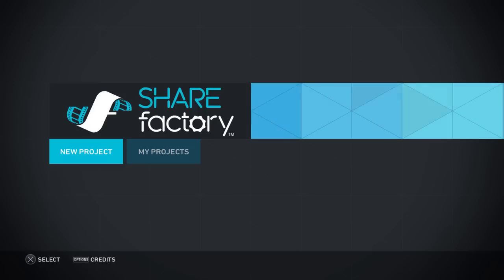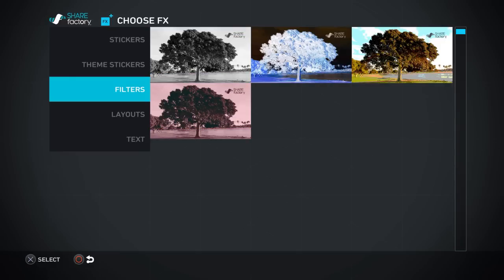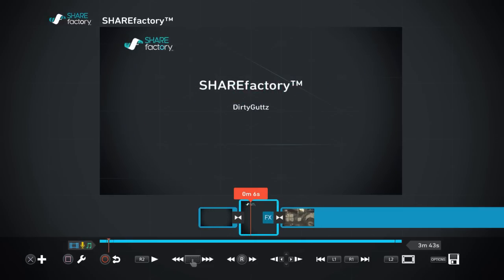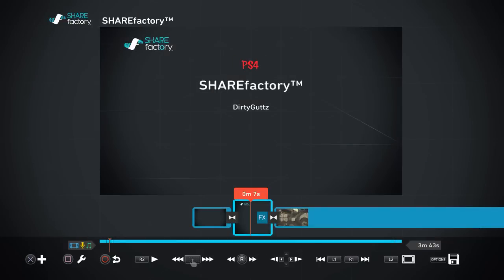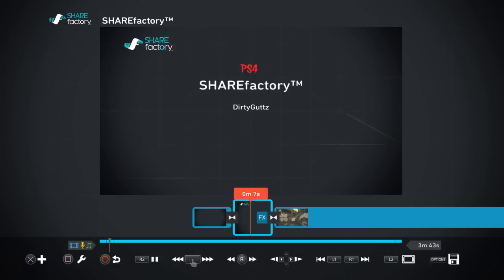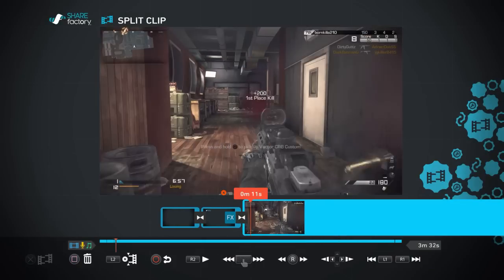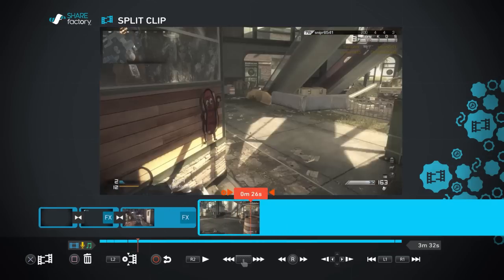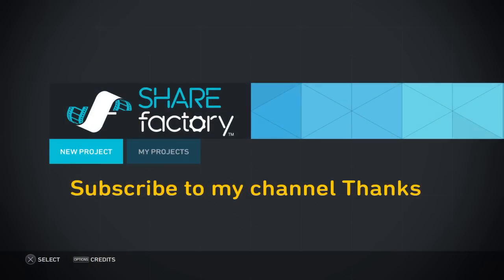Share factory How to Tutorial Part 1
How to use share factory the new video editing app for PS4. This video was also made with the share factory app. Check out part 2 and 3 as well.